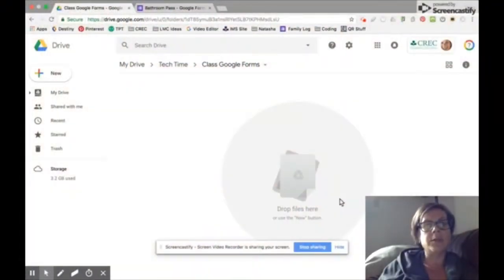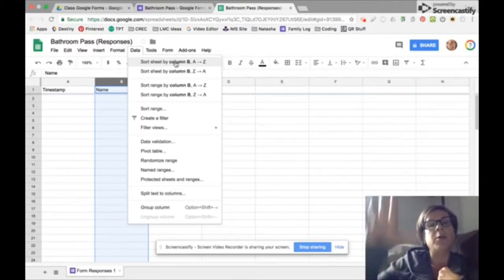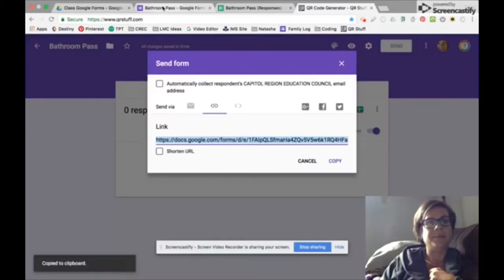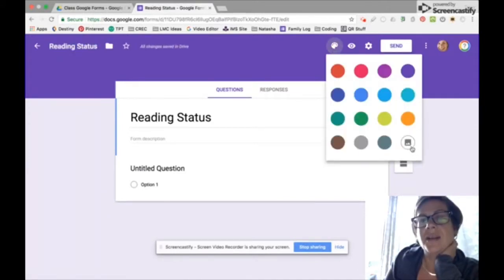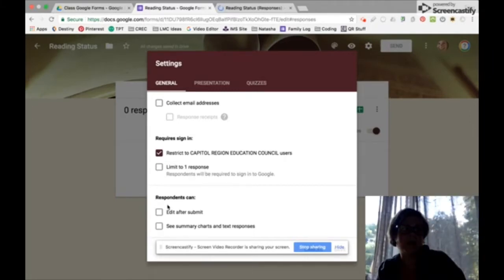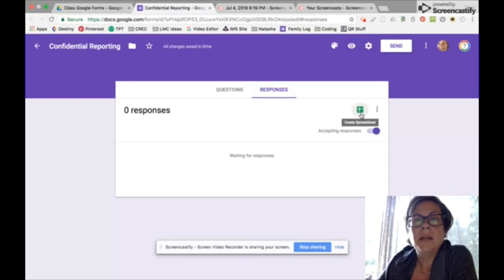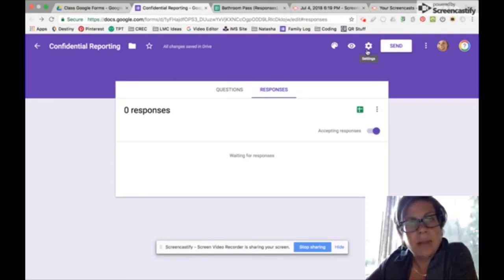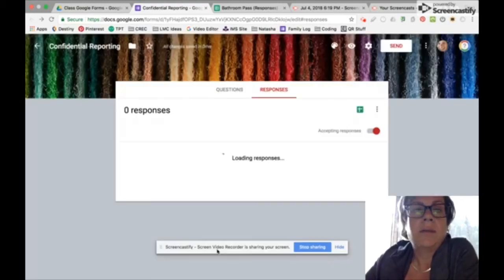Automate Your Space!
Are there some tasks &/or routines that you would like to go a bit quicker?  Google forms is a great way to do that!  What are some ways that you automate your space?  Share below in the comments!